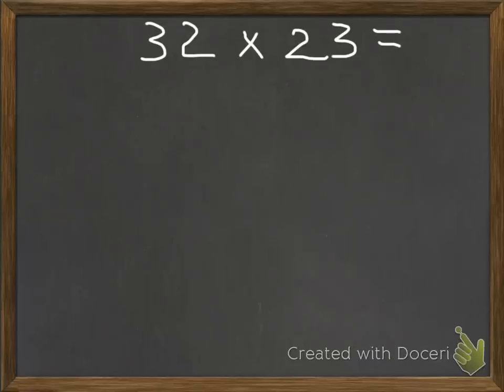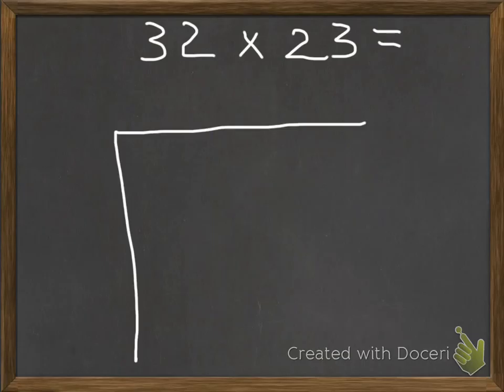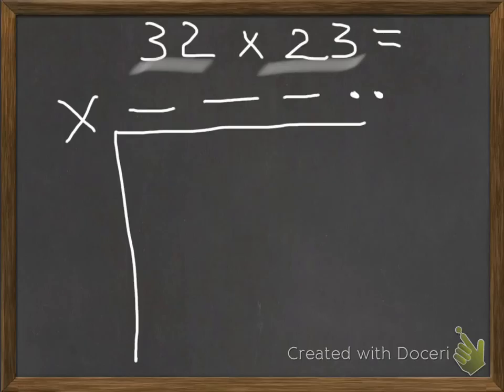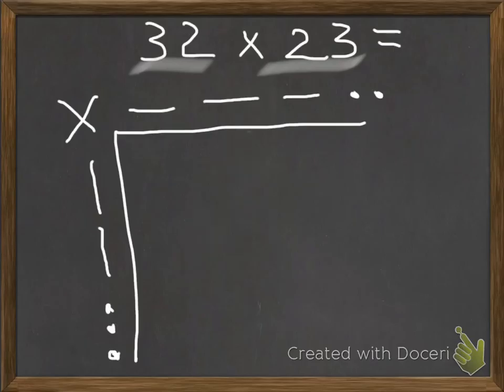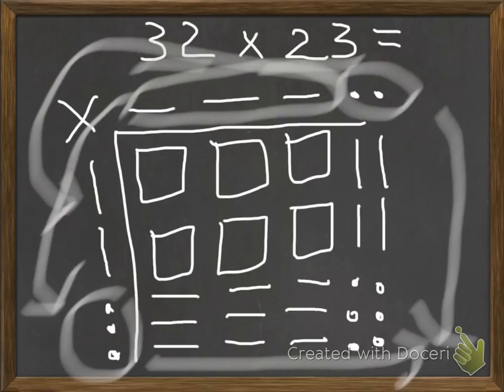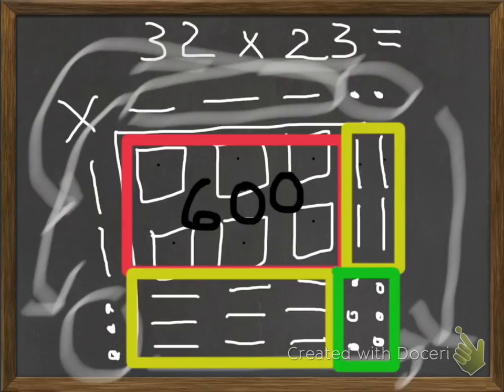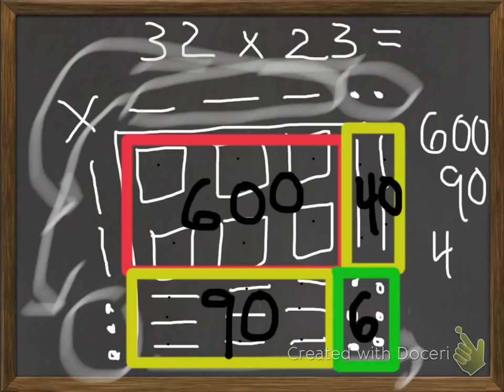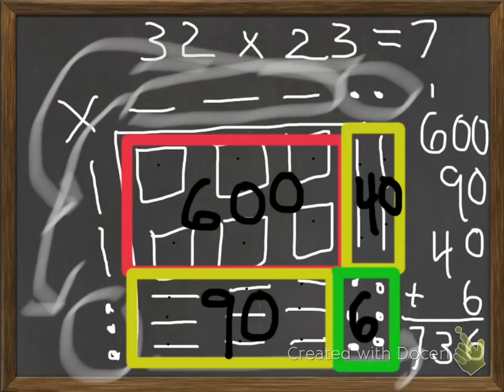Base Ten Multiplication